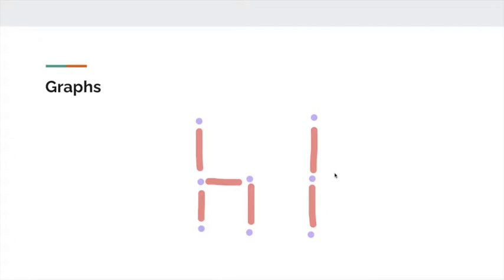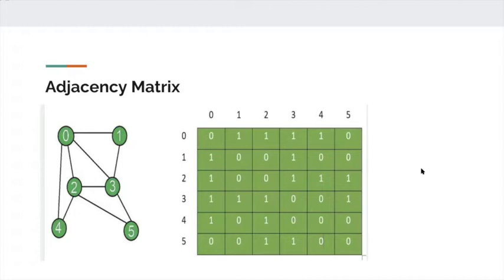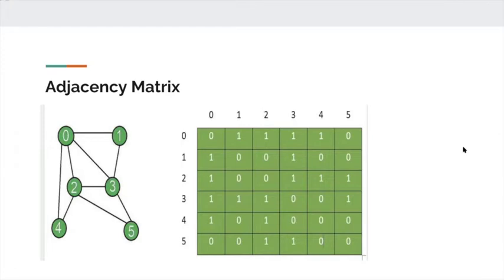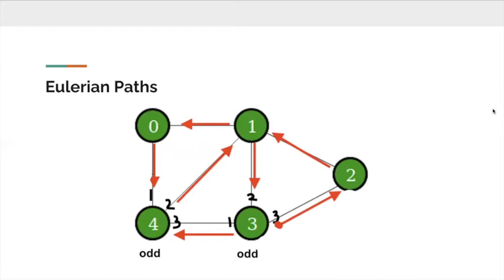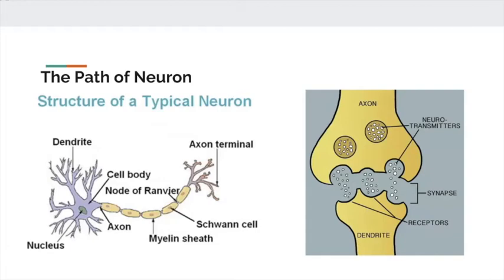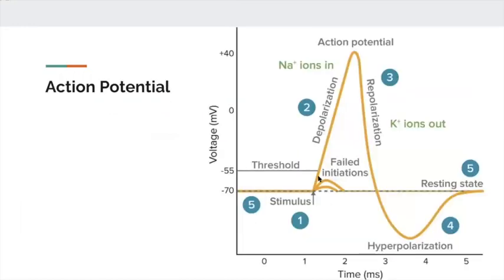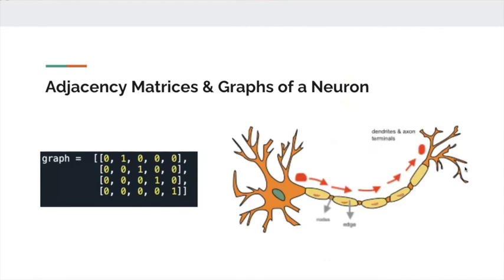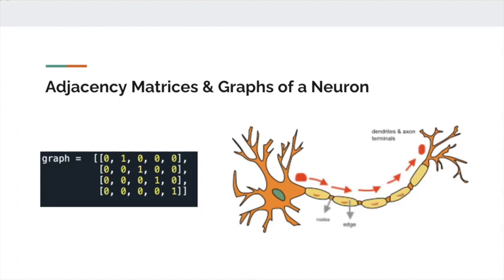Eulerian Paths: CS + Neuroscience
This video will explore the intersection between Neuroscience and Computer Science. We looked at the path of a neuron through the lens of graphs, adjacency matrices, and Eulerian paths. As we will show, the path this cell takes can be interpreted as a Eulerian path, proven through a graph and adjacency matrix.